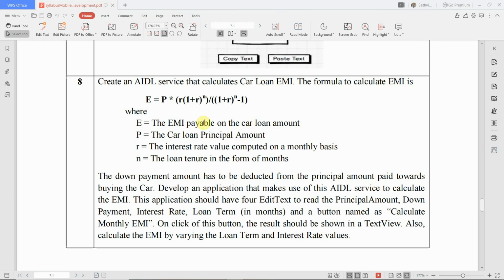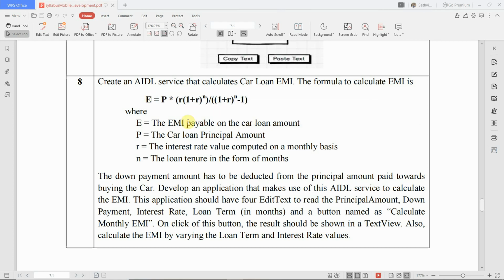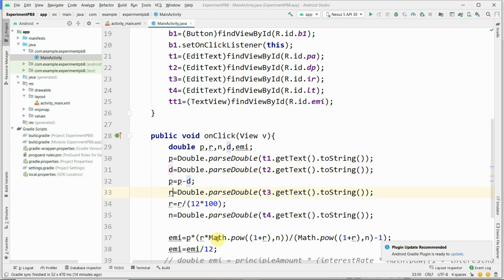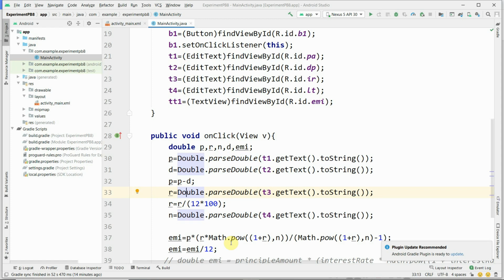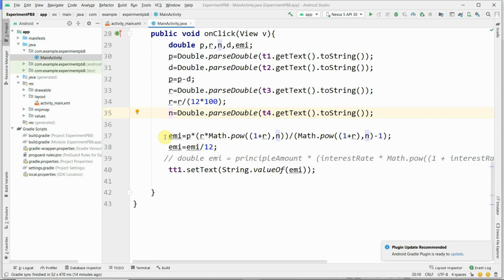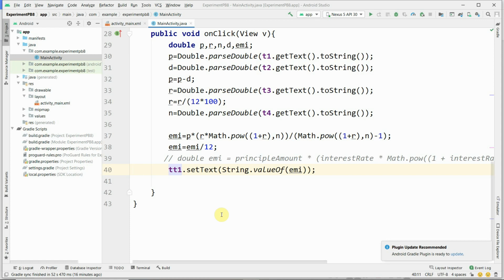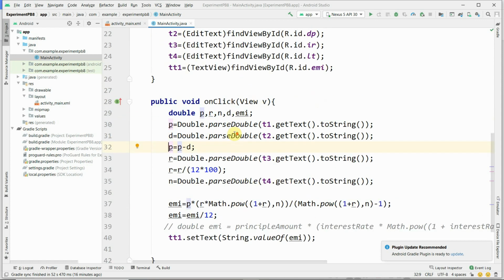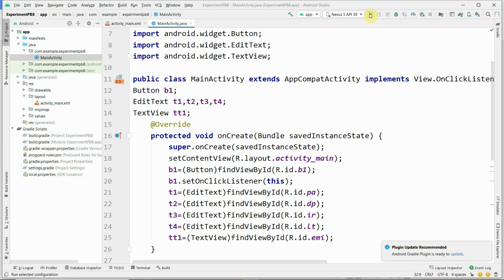VTU Android 18CSMP68 M2 L8 Experiment 8 PART B -EMI Calculation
Description of video :Android App EMI Calculation Experiment 8 (Part B)